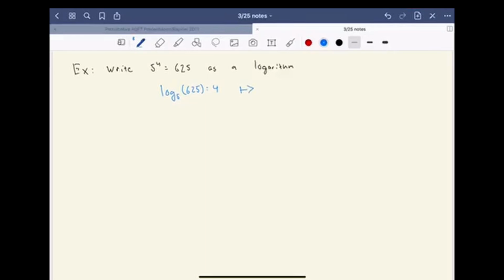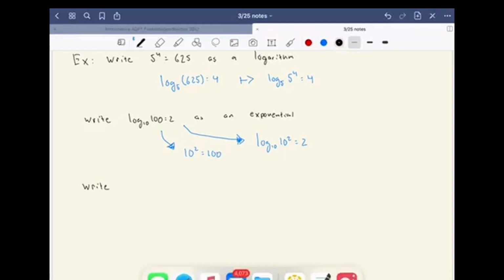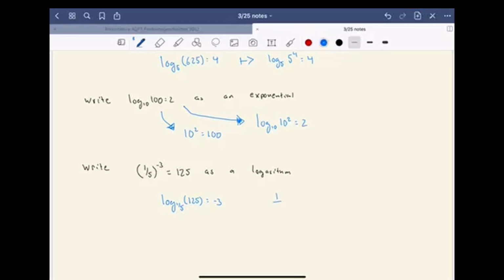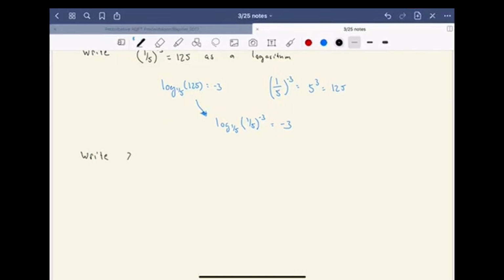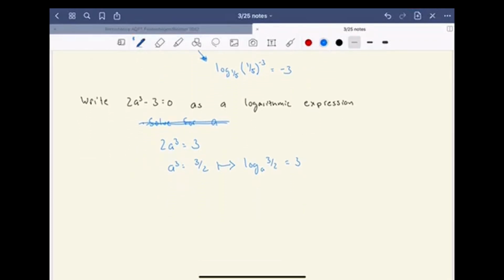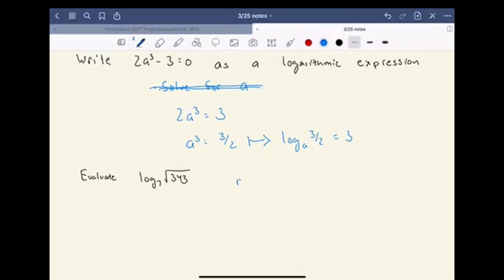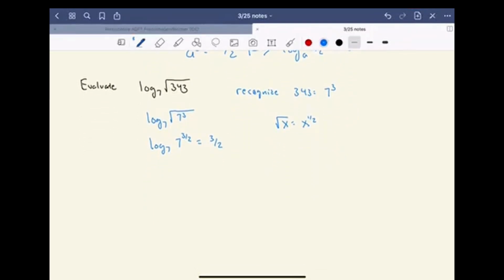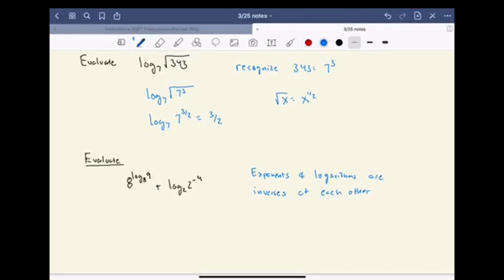Precalculus - 7 - Logarithmic Functions (3.2 Part 2)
In this video, we focus on converting between exponential and logarithmic forms, and solving equations by applying the properties of logarithms.